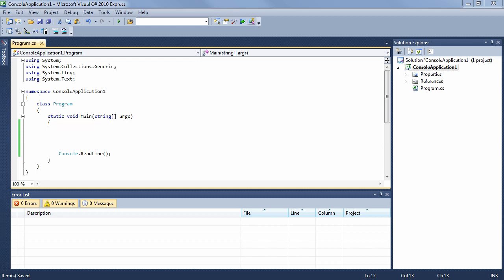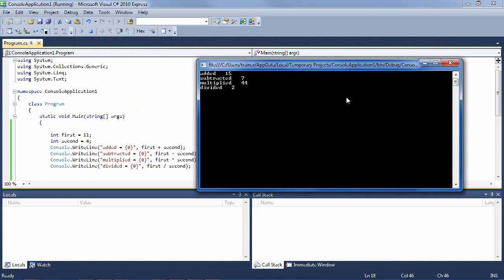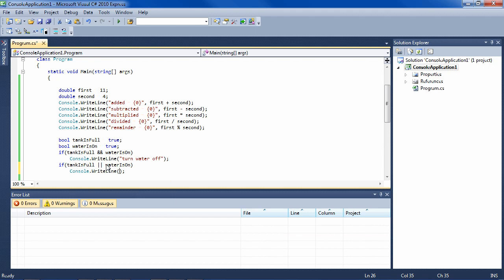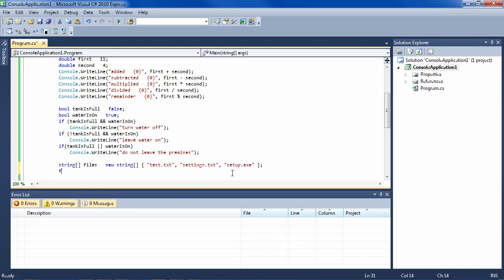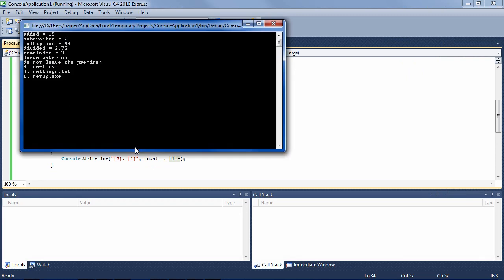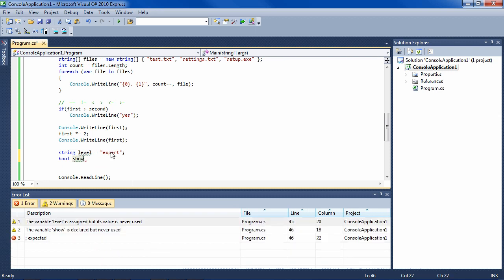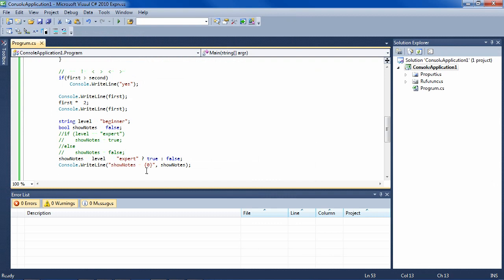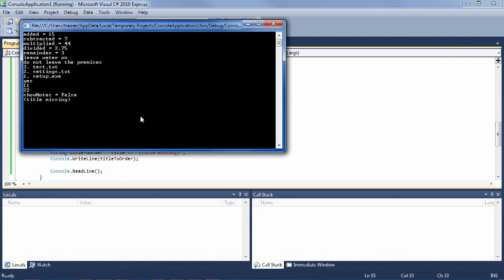C#: Operators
Operators such as +, -, ==, and so on are basic components of any programming language. This lesson covers each operator and shows you how they work in examples, including the ternary and null coalescing operator, which will make your code much more concise and easy to read.